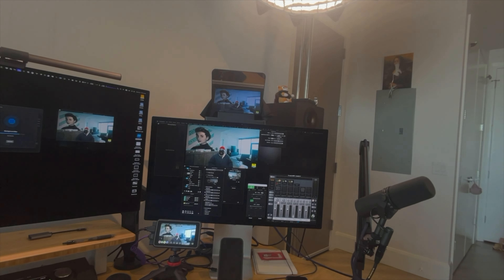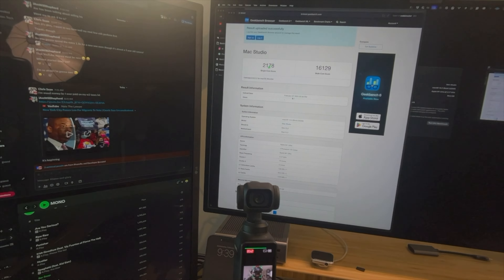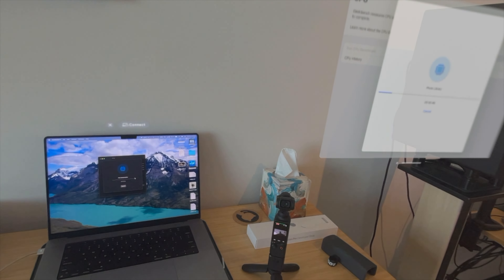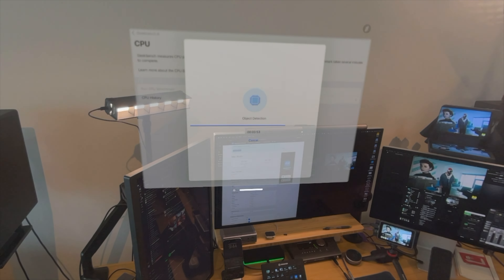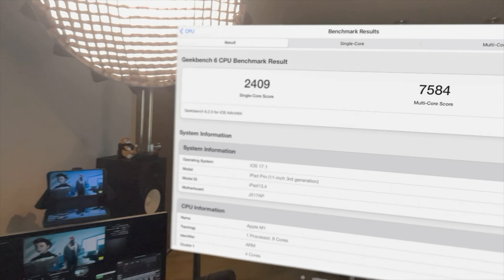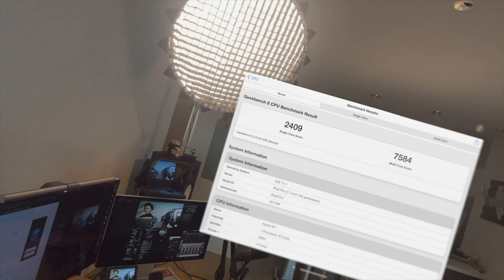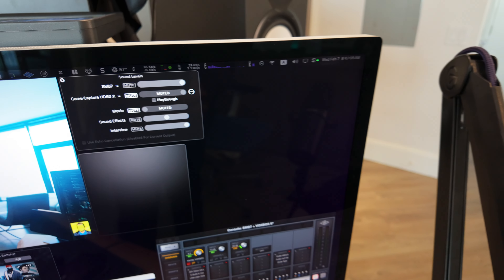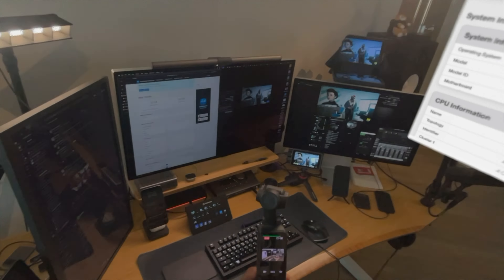Benchmarking Vision Pro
I ran Geekbench on my Vision Pro so I can be a real tech YouTuber 😂

My results:
MacBook Pro M1 Max: 2,440 single-core; 12,692 multi-core
Mac Studio M1 Ultra: 2,178 single-core; 16,129 multi-core
Vision Pro: 2,409 single-core; 7,584 multi-core

Keep in mind that these scores are taken from machines I do actual work on, and I didn't bother closing all the things that I run on a daily basis, so my scores may be lower.